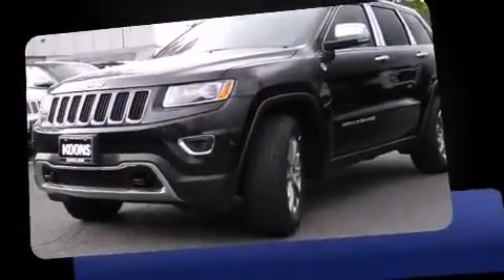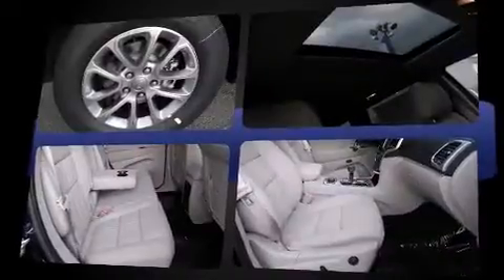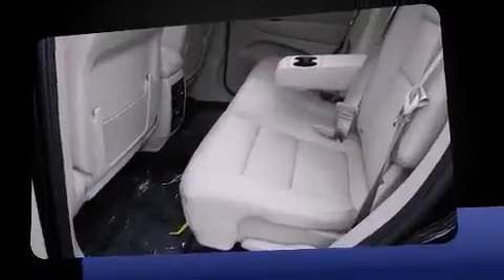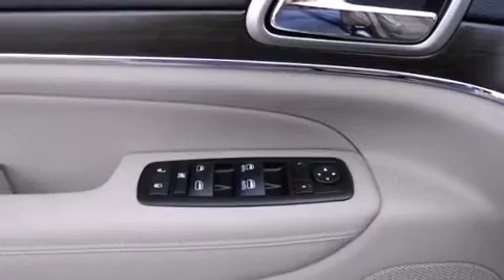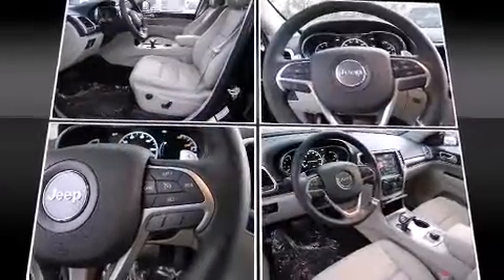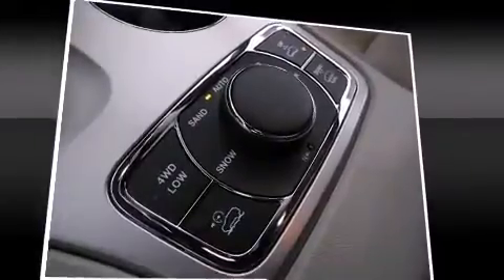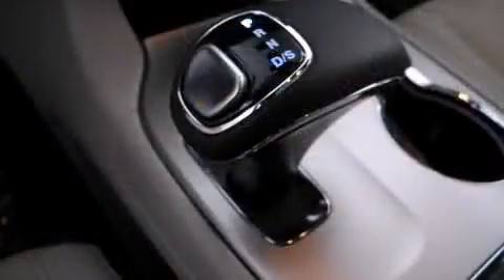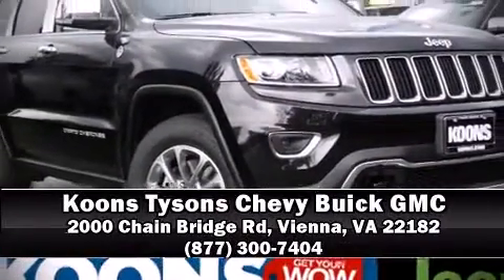2015 Jeep Grand Cherokee Limited 4x4 in Vienna, VA 22182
Discerning drivers will appreciate the 2015 Jeep Grand Cherokee. Smooth gearshifts are achieved thanks to the 3 liter 6 cylinder engine, and for added security, dynamic Stability Control supplements the drivetrain. Four wheel drive allows you to go places you've only imagined. Top features include heated front seats, delay-off headlights, a built-in garage door transmitter, automatic dimming door mirrors, telescoping steering wheel, remote keyless entry, a roof rack, and power seats. Features such as automatic climate control and leather upholstery prove that economical transportation does not need to be sparsely equipped. Jeep also prioritized safety and security with features such as: dual front impact airbags, head curtain airbags, traction control, brake assist, anti-whiplash front head restraints, a security system, and 4 wheel disc brakes with ABS. Our sales reps are extremely helpful & knowledgeable. We'd be happy to answer any questions that you may have. Stop by our dealership or give us a call for more information.